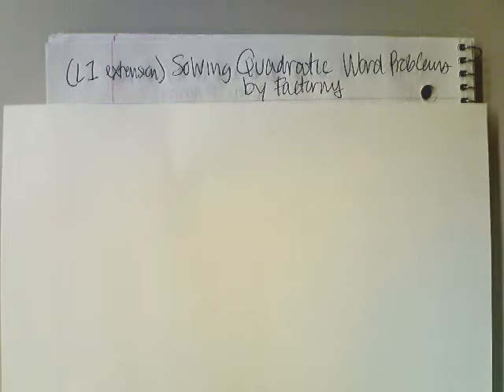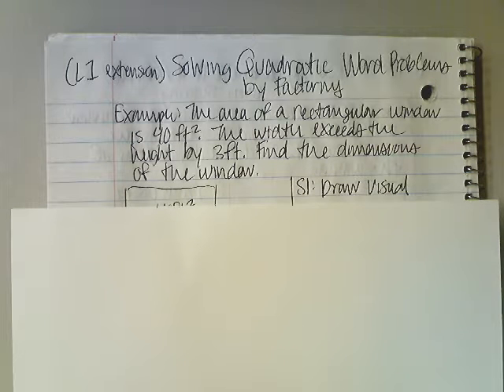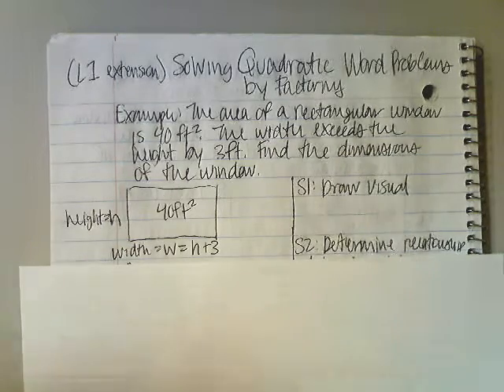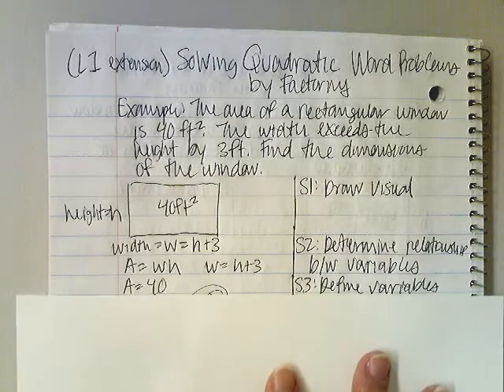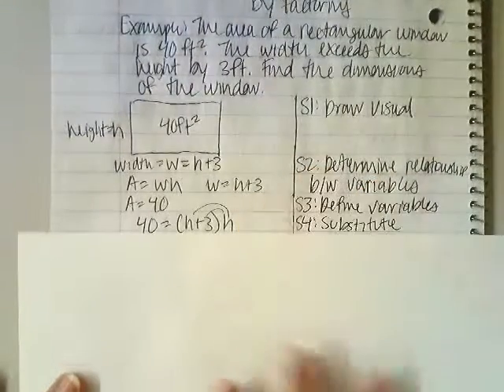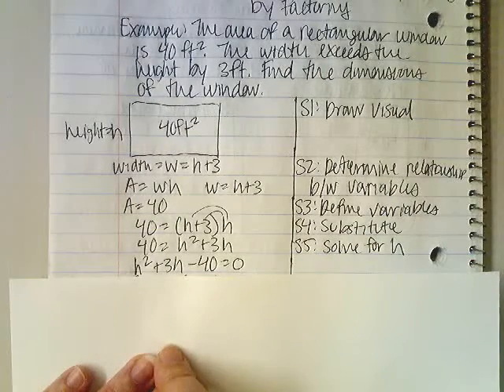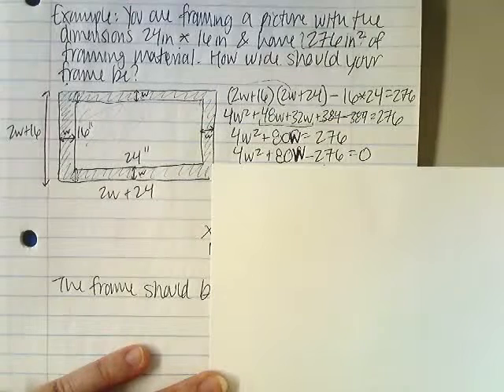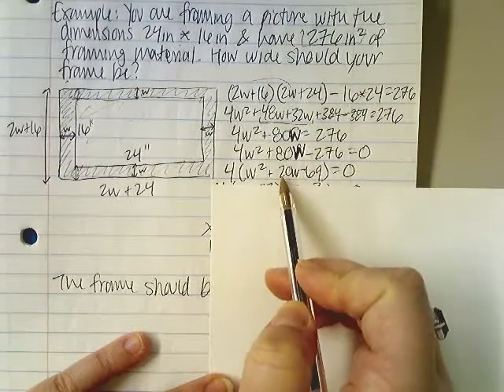L1 Extension Notes Solving Quadratic Word Problems with Factoring